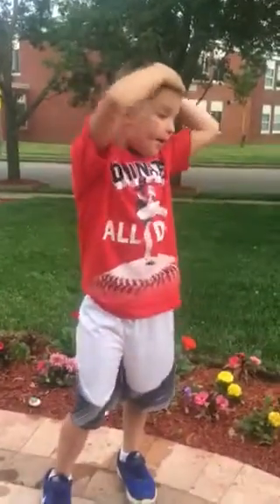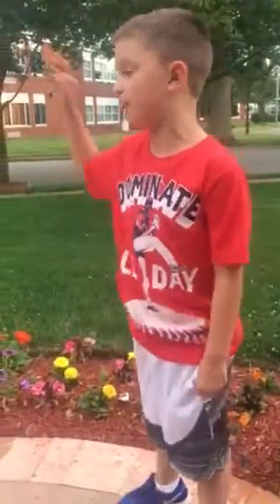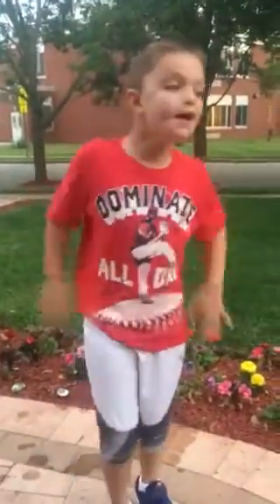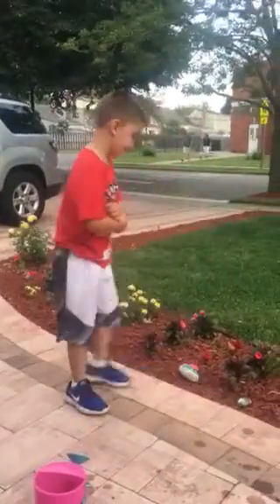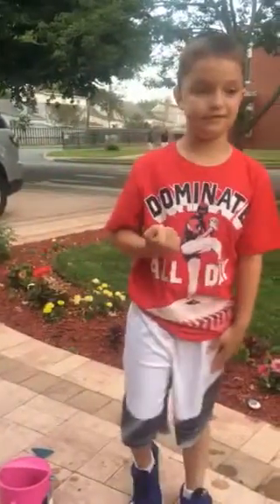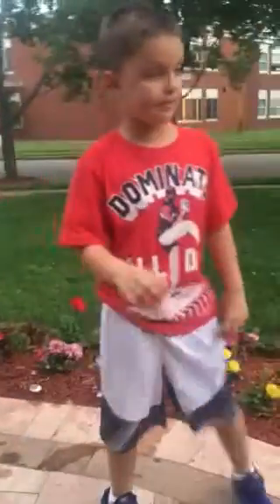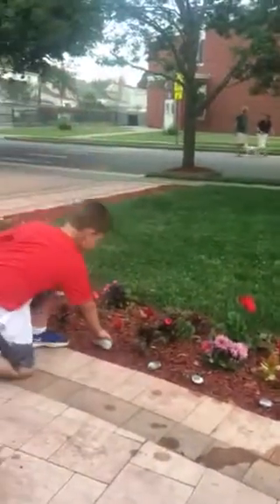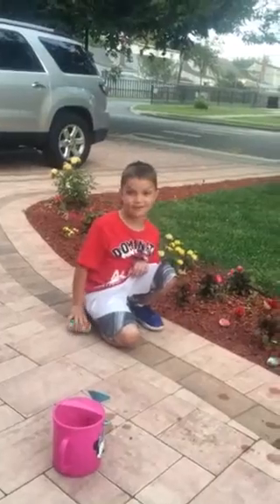Alex garden game